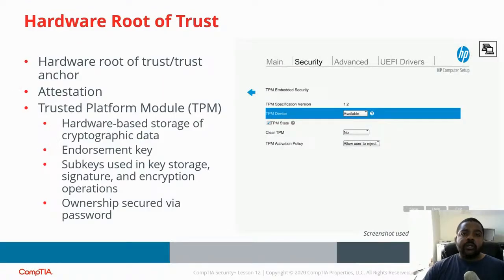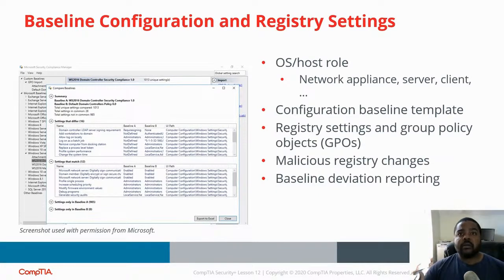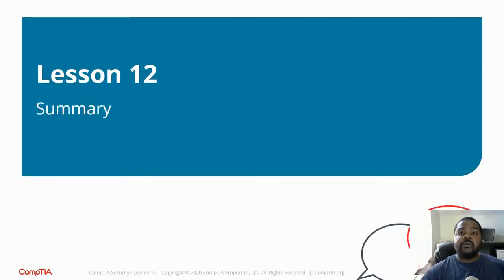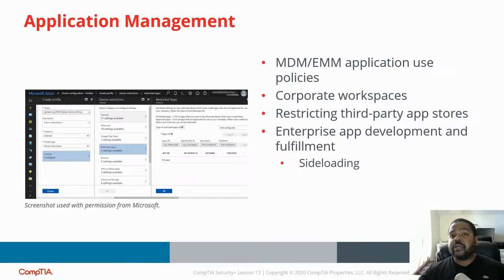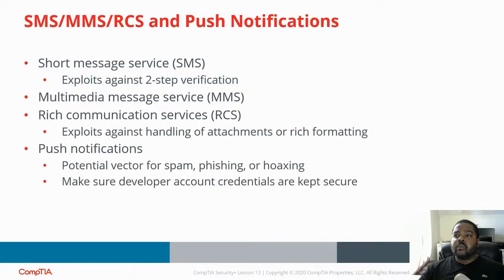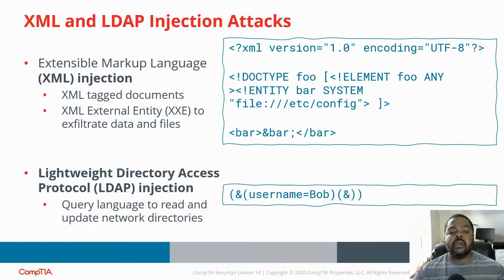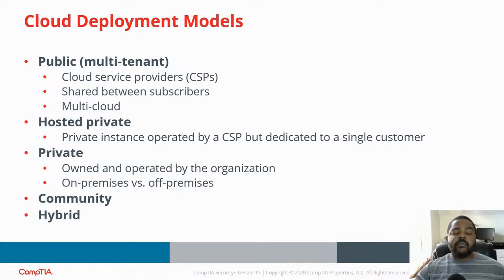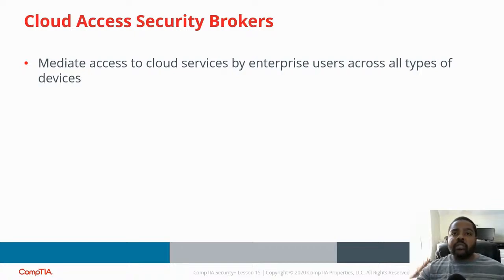How to pass the CompTIA Security + 5